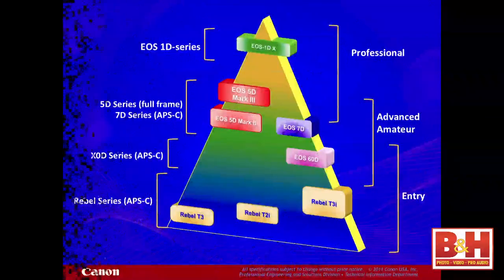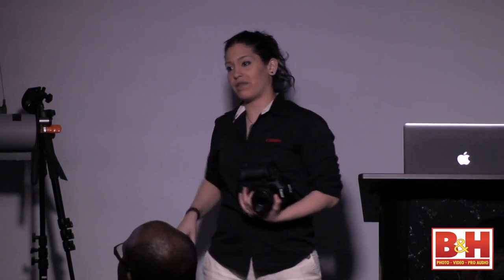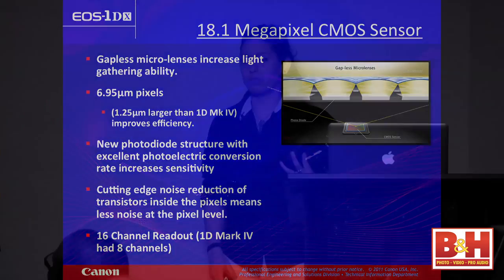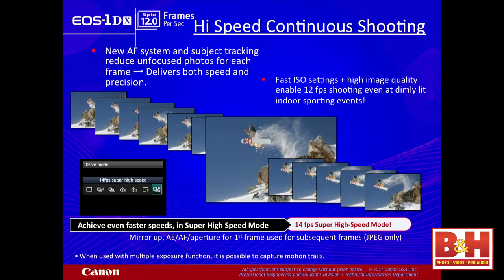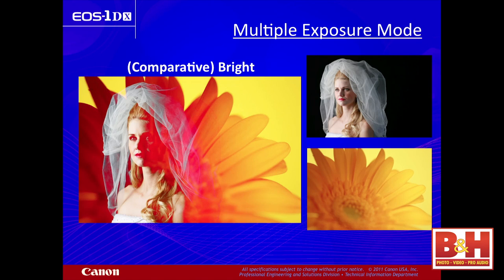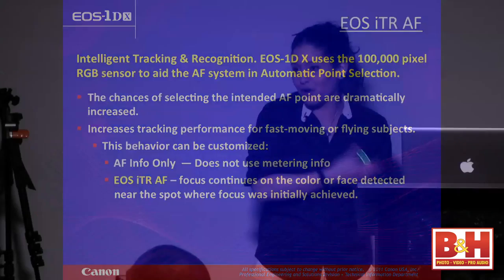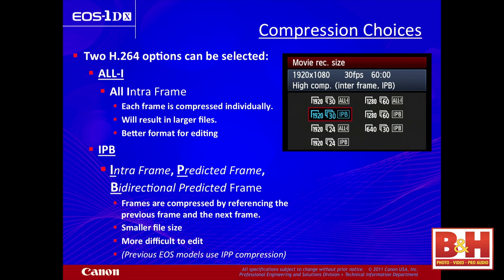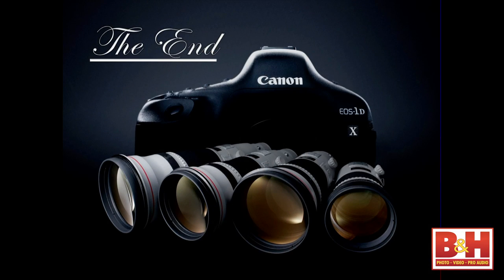The New Canon 1DX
Ashley McLaughlin from Canon presents the brand new Canon 1DX DSLR camera.

Canon EOS-1D X